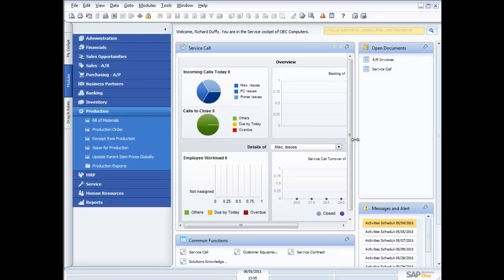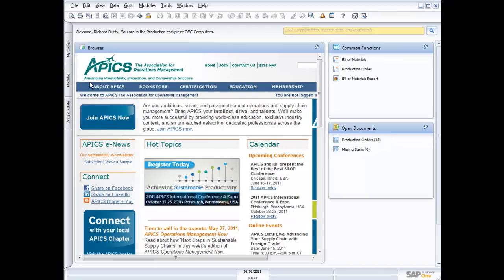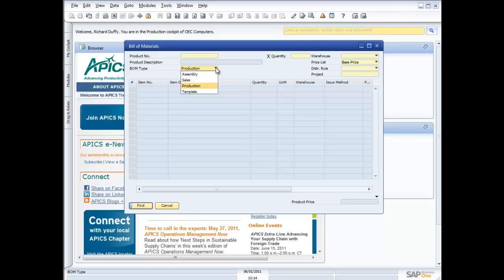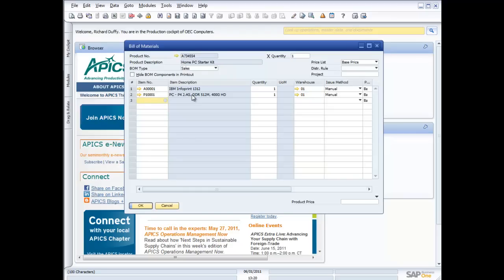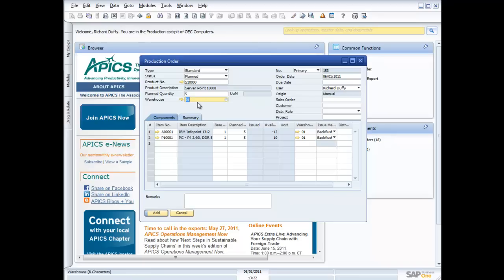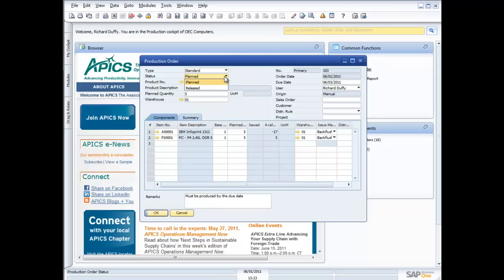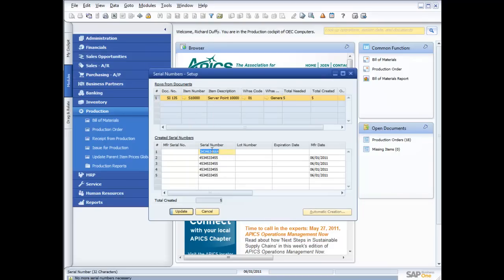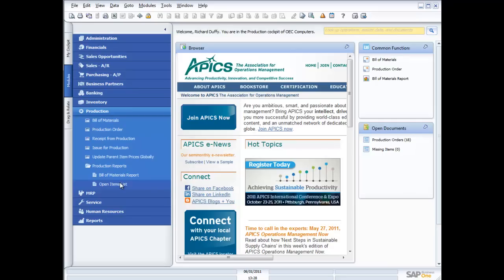Production Module of SAP Business One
Demo of the Production Module of SAP Business One including Bill of Materials, Production Order, and Production Reports plus more.